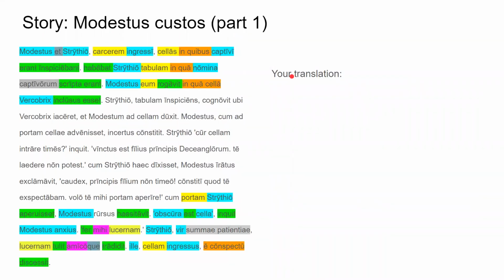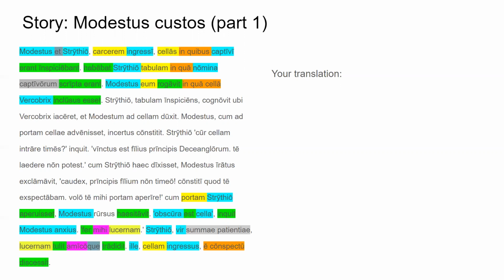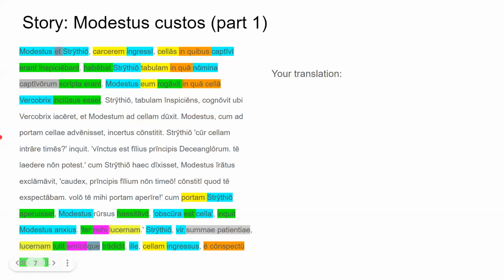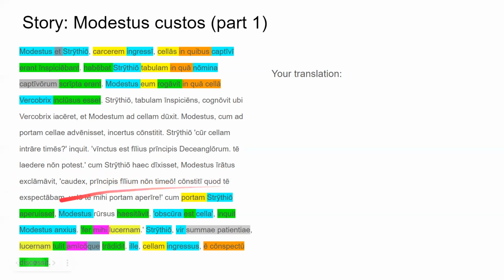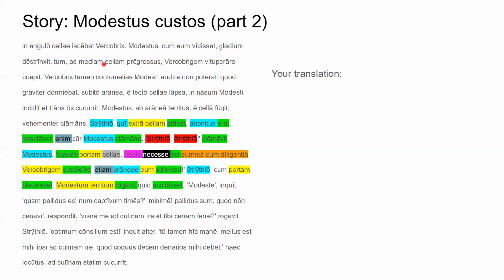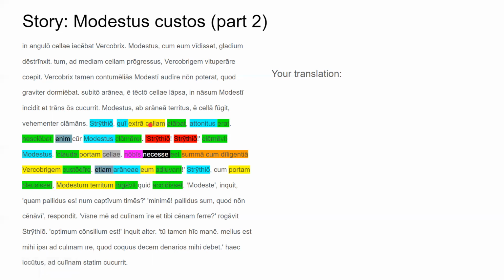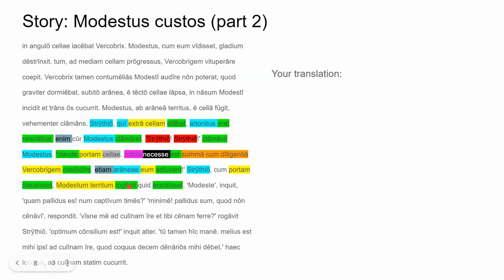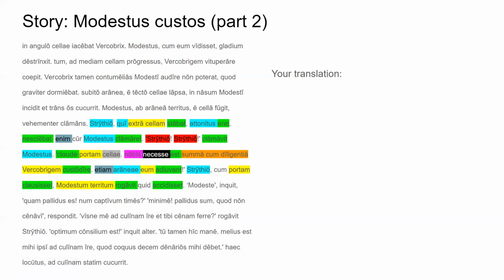Cambridge Latin Stage 25 Modestus Custos